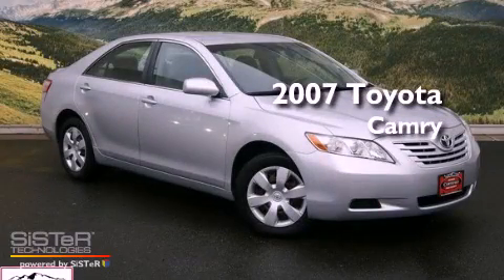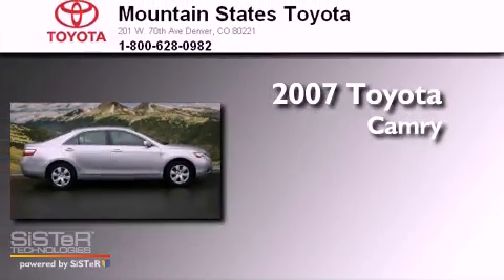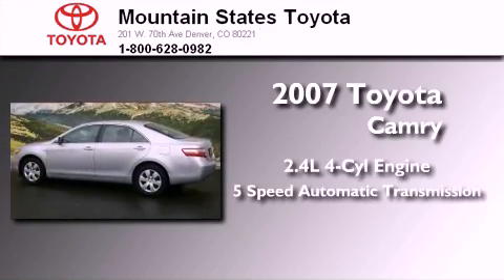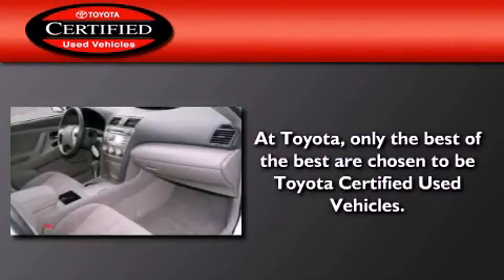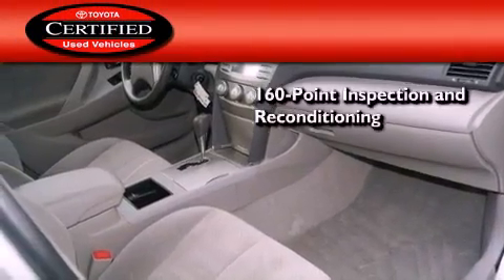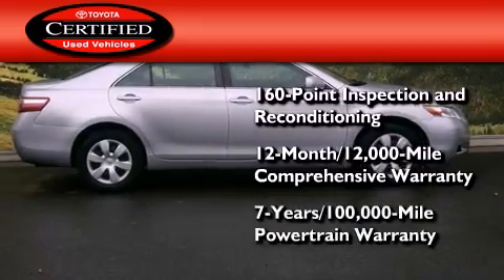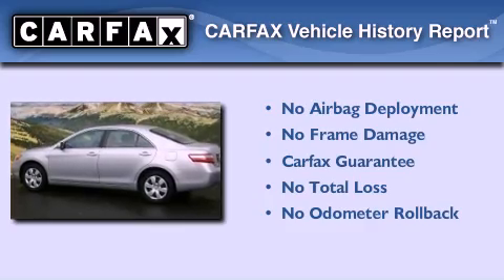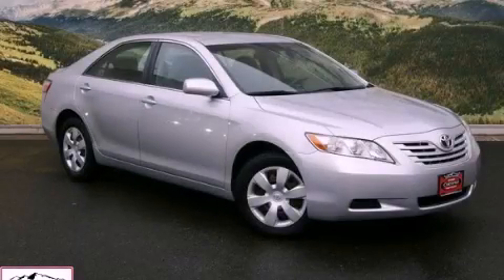2007 Toyota Camry Certified Denver CO 80221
Year : 2007
 Make : Toyota
 Model : Camry
 Engine : 2.4L I-4 cyl
 Trans . : 5-Speed Automatic
 Exterior : Titanium
 Miles : 49,809
 Interior : Gray
 Mountain States Toyota
 201 W. 70th Ave.
 Denver , CO 80221
 Preowned 2007 Toyota Camry Denver CO